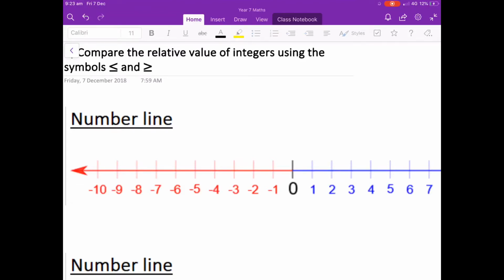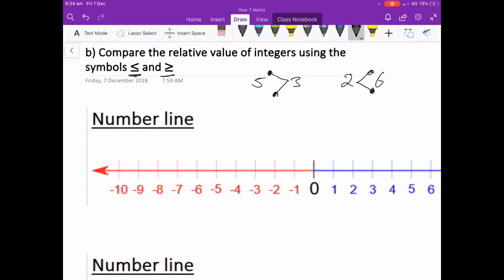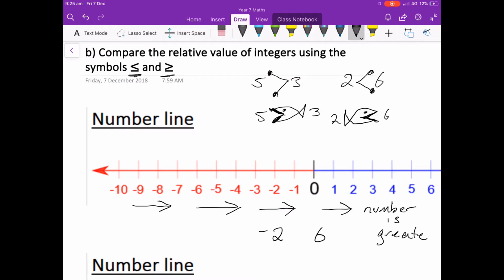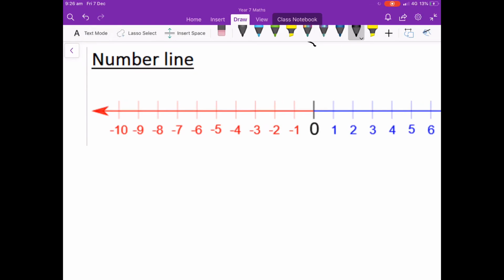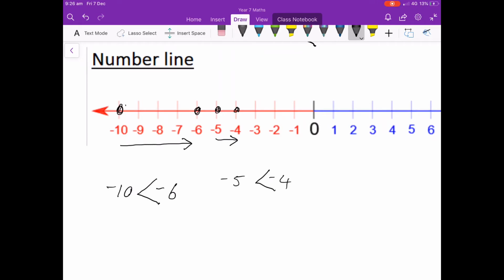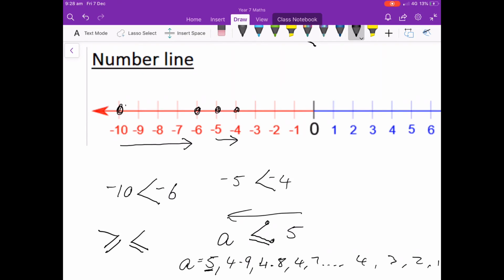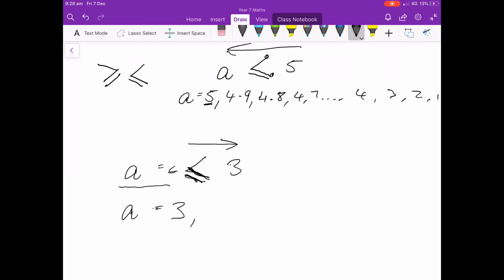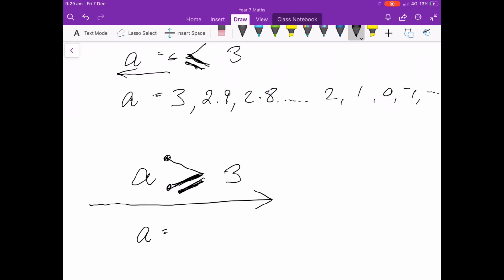(ACMNA280) Comparing Integers on a Number Line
b) Compare the Relative Value of Integers using the Symbols